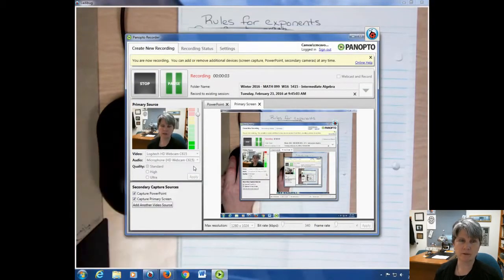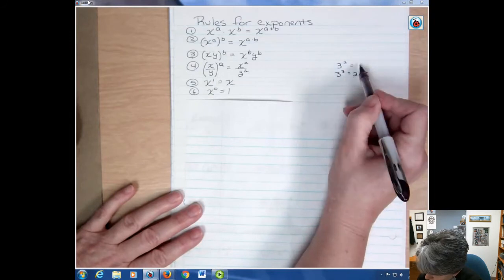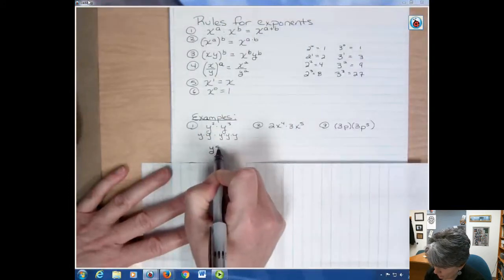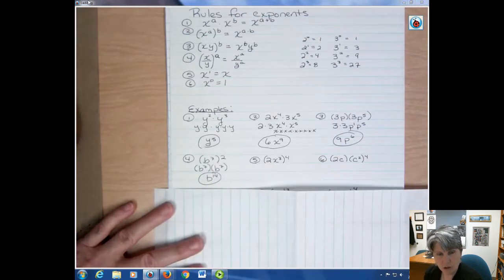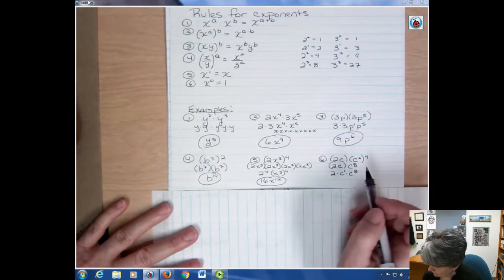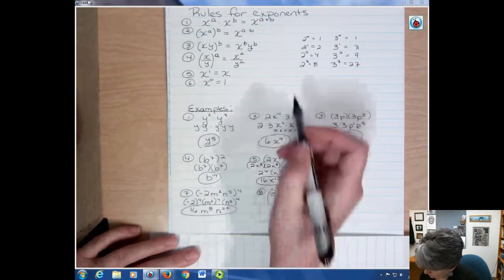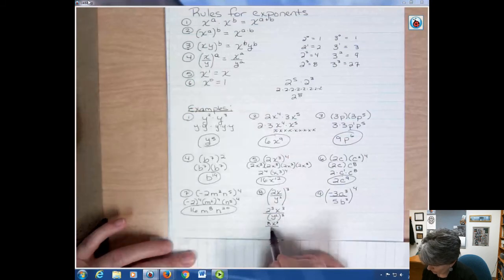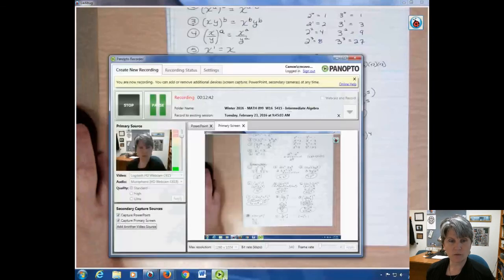Rules for Exponents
Rules for Positive Exponents with examples